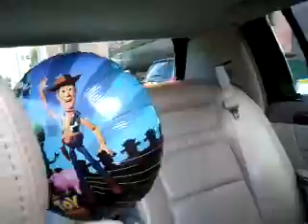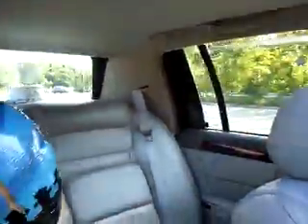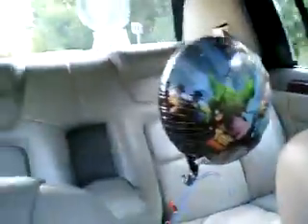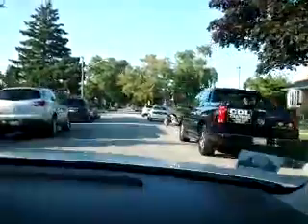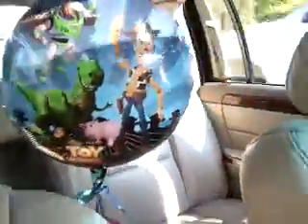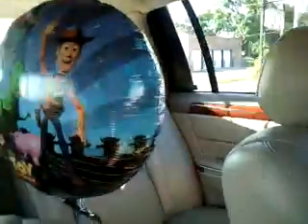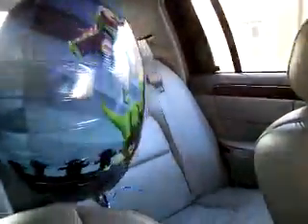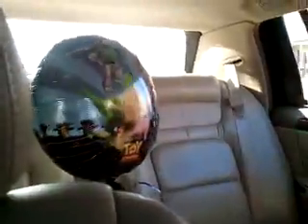video 2011 09 10 17 01 02